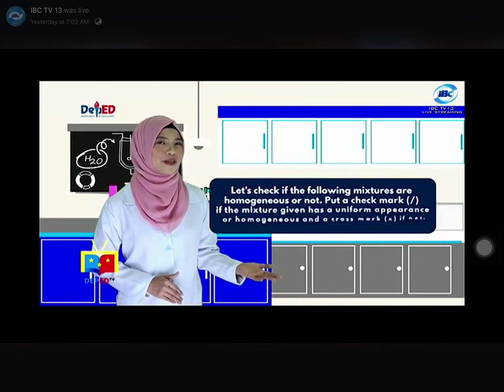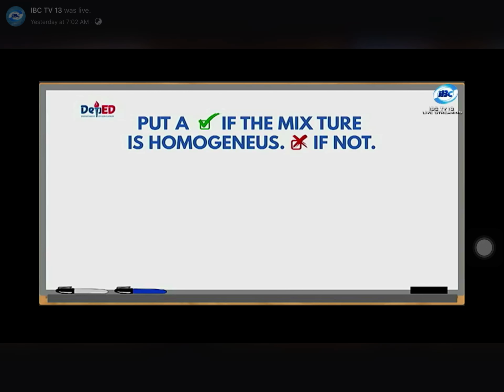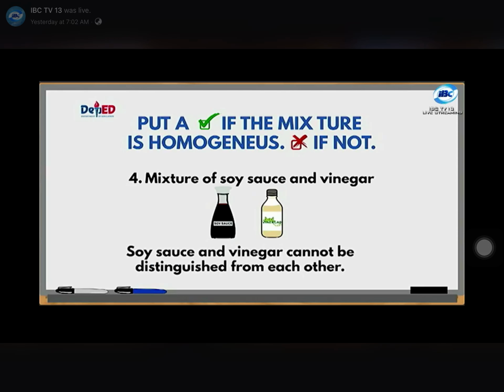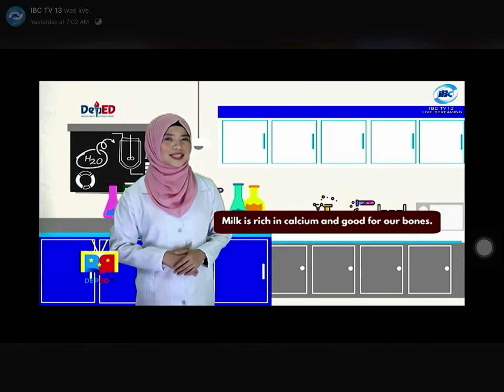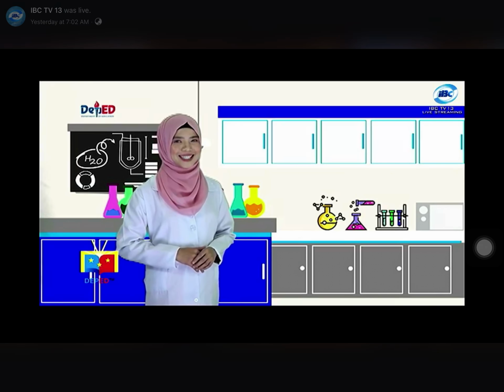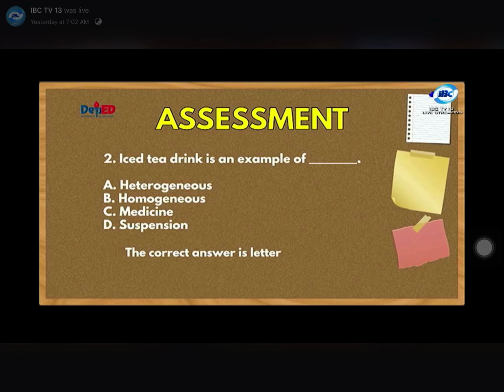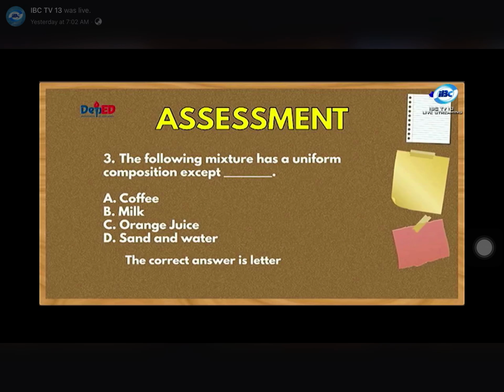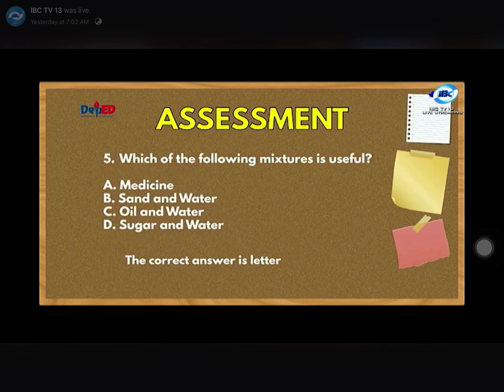SCIENCE 4 MODULE 5B Part 1 Materials When Mixed with Other Materials Homogeneous Mixture